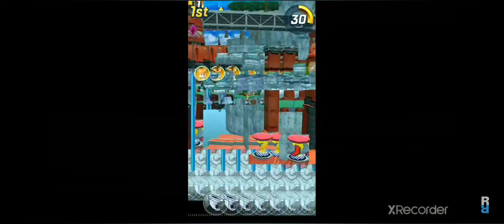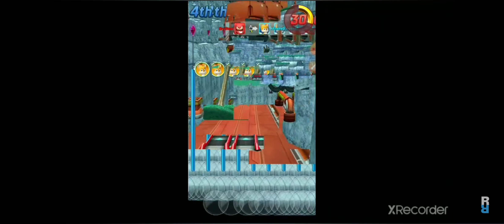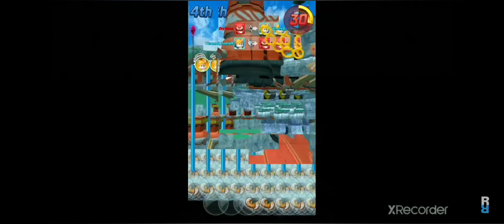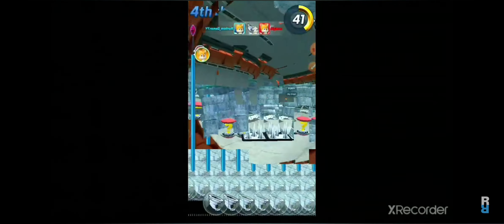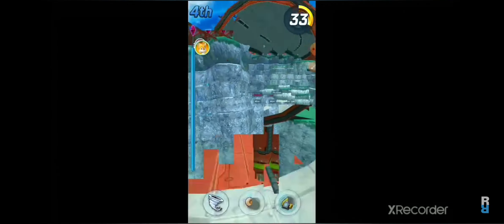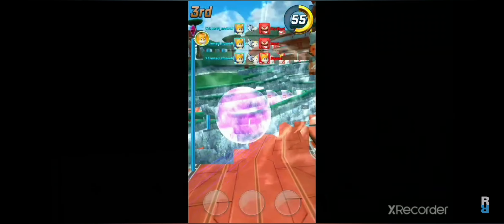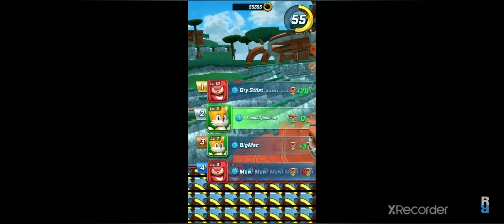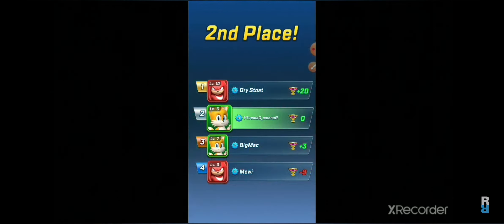wot 3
this is the most intense glitch ive ever seen on sfsb